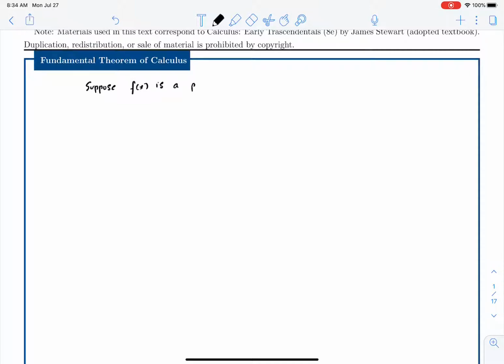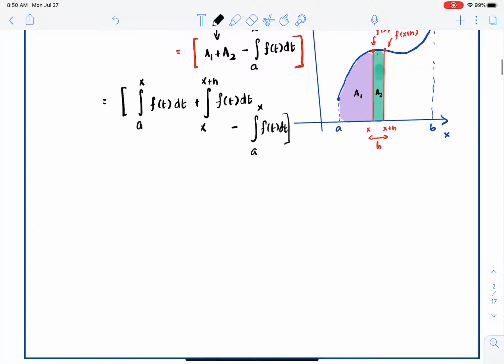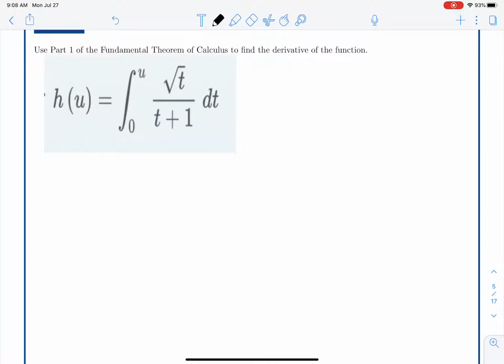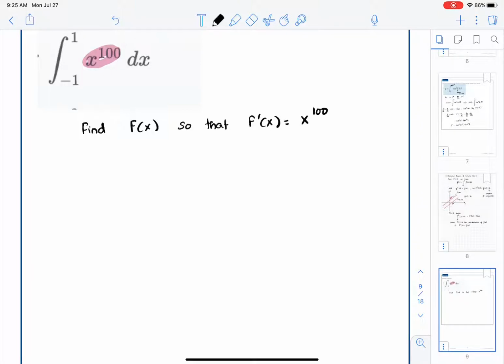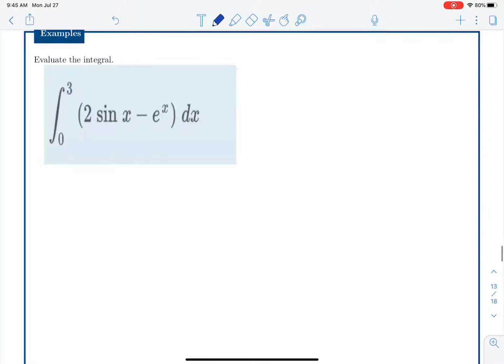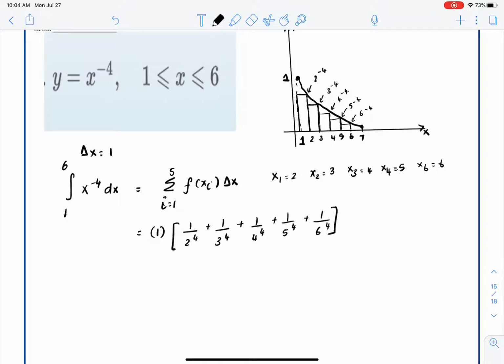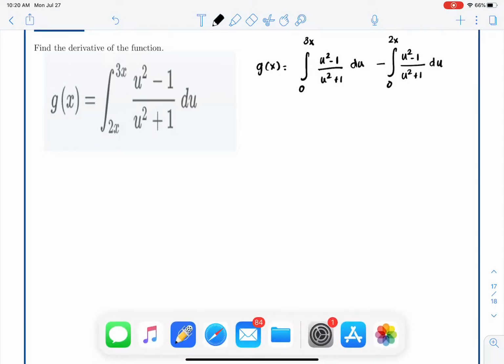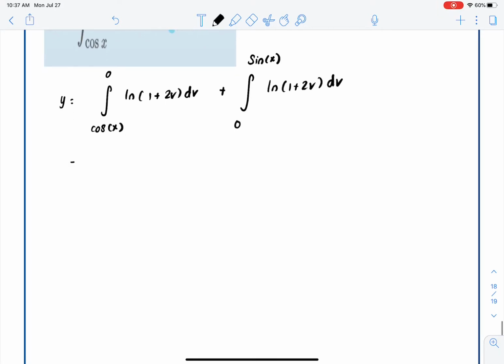Fundamental Theorem of Calculus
Introduction and examples on fundamental theorem of calculus.